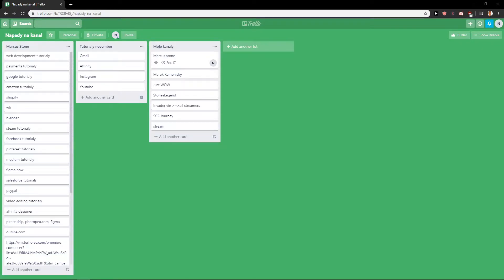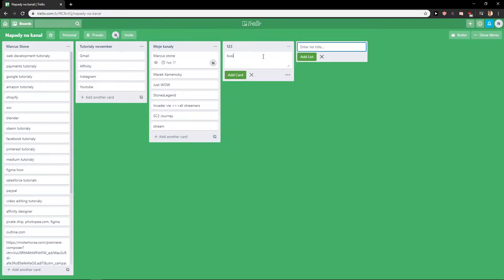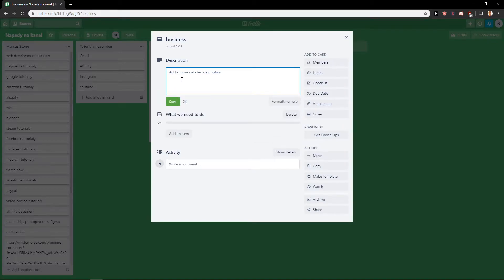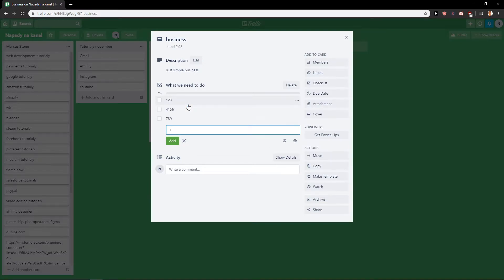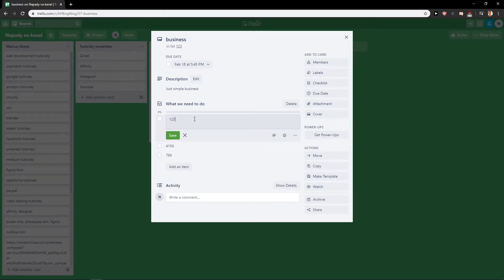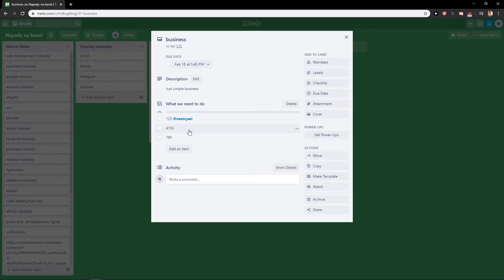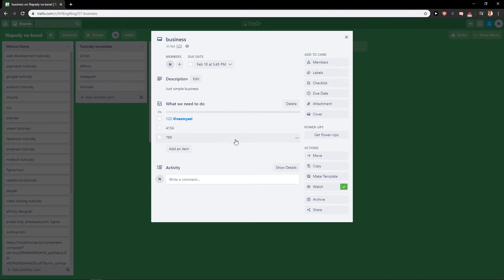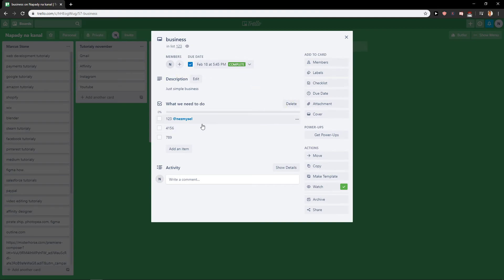How To Assign a Task In Trello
In this video you will learn how to assign a task in trello

 , transferwise ‏‏‎ ‎

GET AMAZING FREE Tools For Your Youtube Channel To Get More Views:
Tubebuddy (For GROWTH on Youtube):